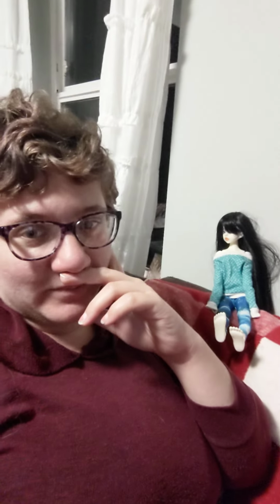little update!!!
talking about my dolls their names who's to come and what dolls they are and what and from what company!!